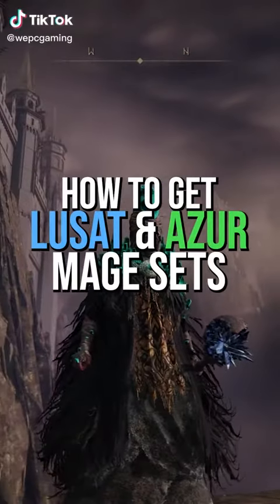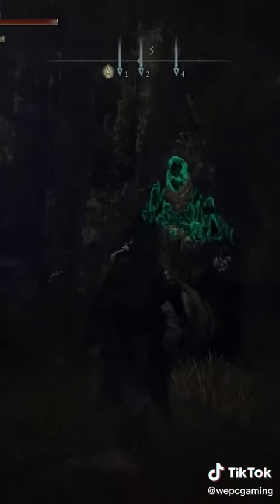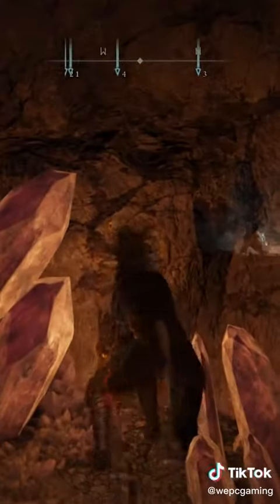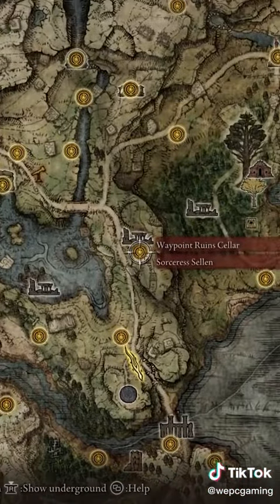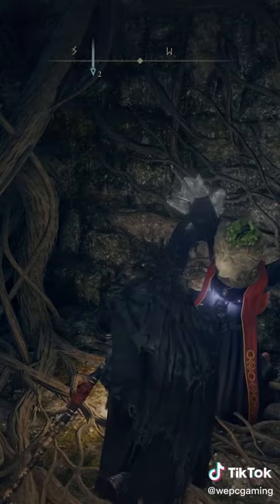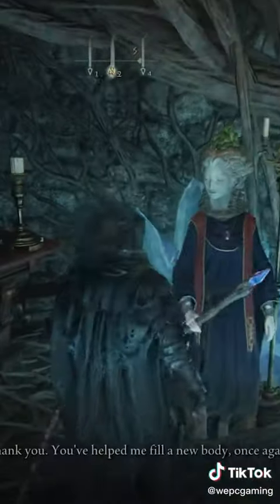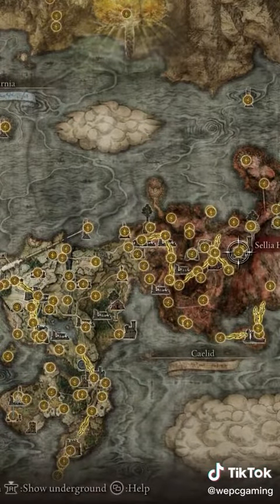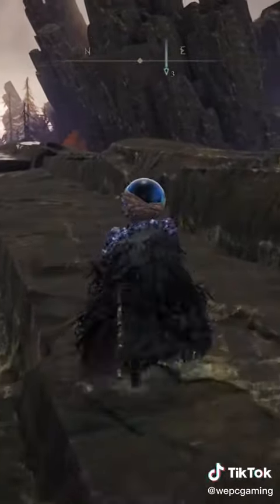How to get the lusat and azur’s mage sets in Elden Ring!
⏱ Timestamps: